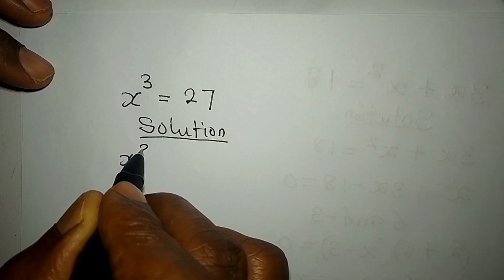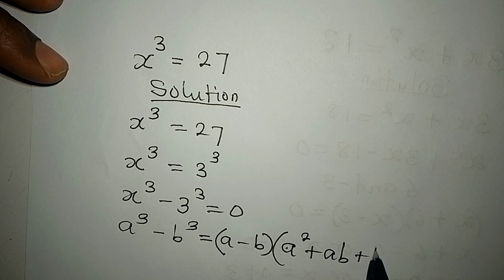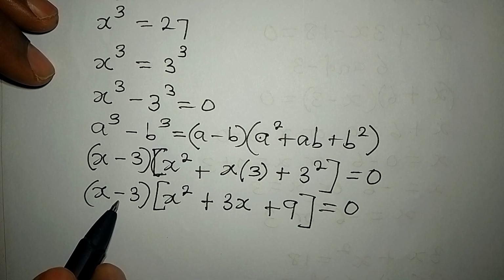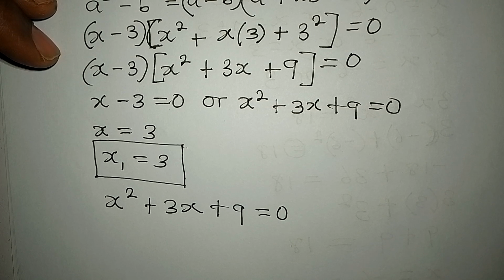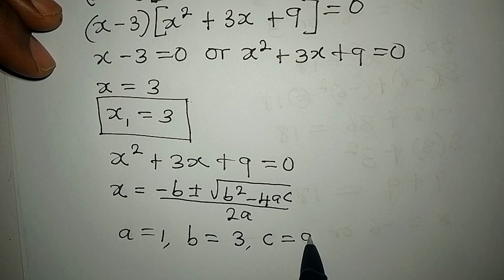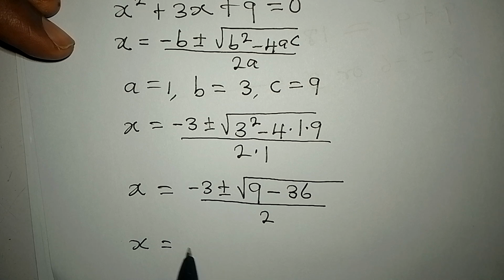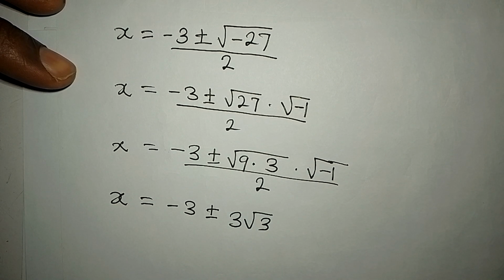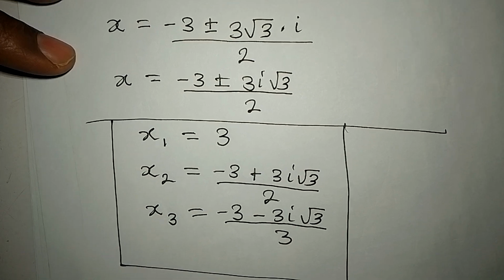How I the three solutions | Olympiad Mathematics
This is beautifully solved for you guys